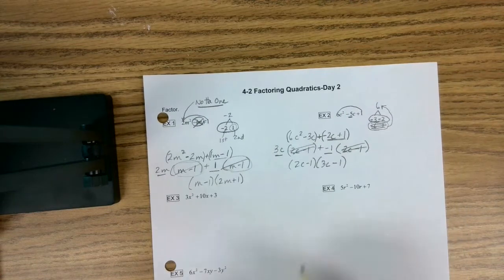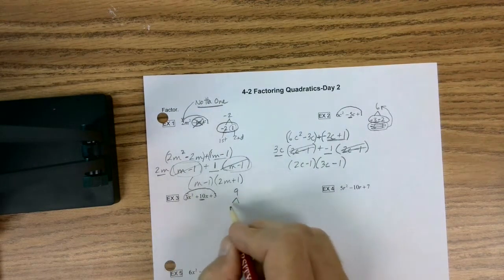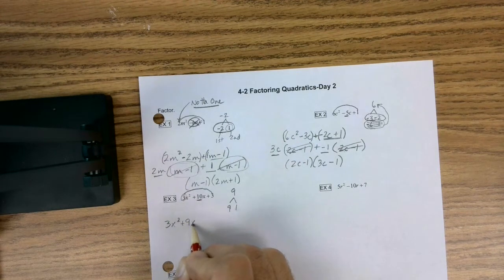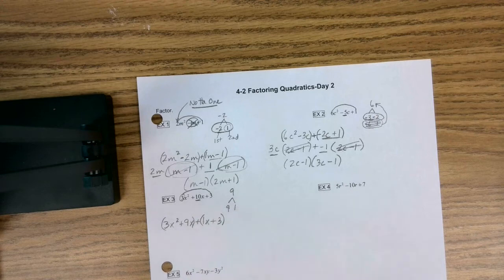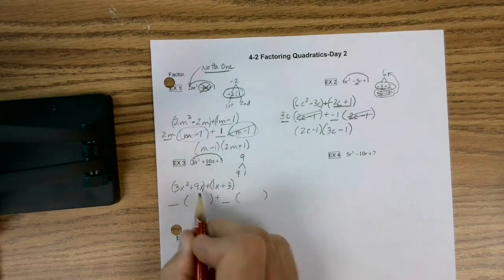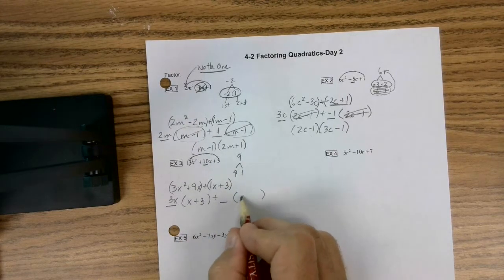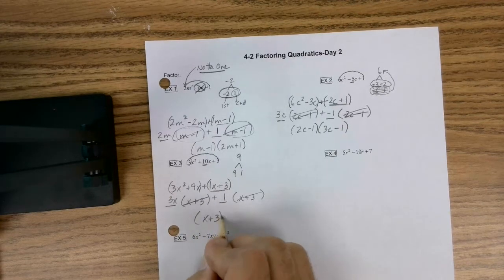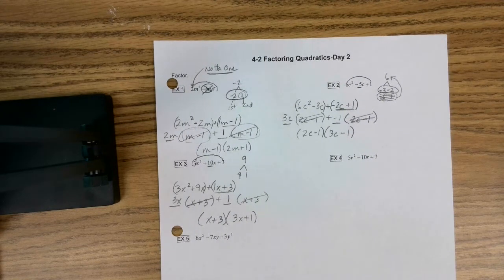4.2 Day 2 Packet Lesson: Factoring Trinomials with leading coefficient not a "1"